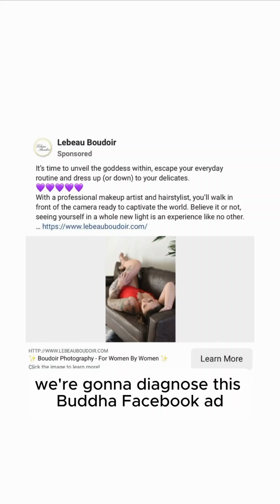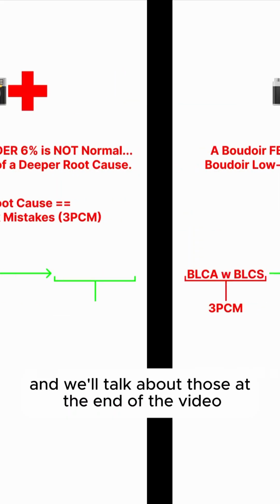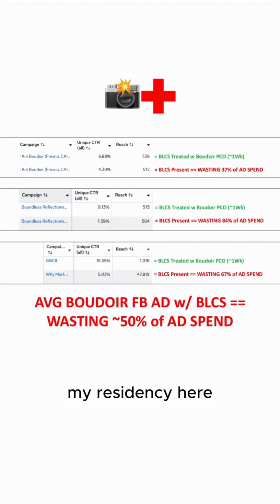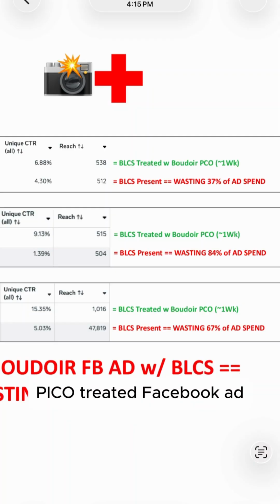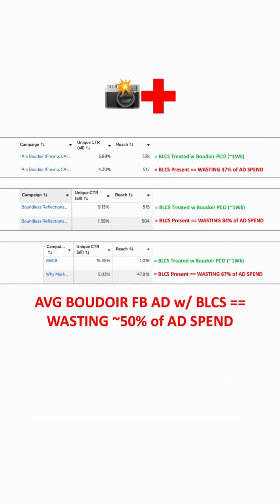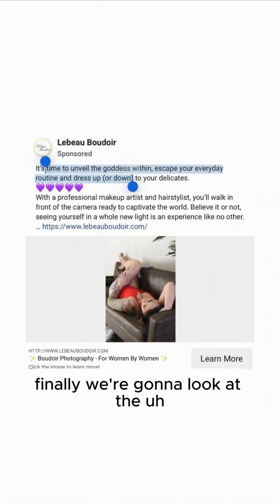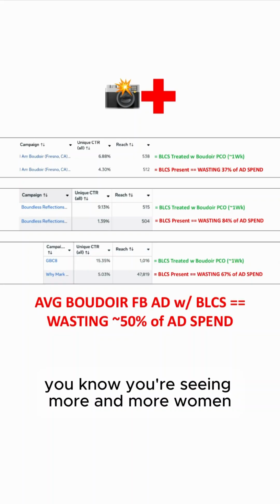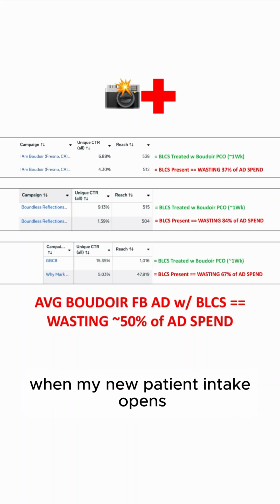How A Boudoir Facebook Ad Fails To Earn Engagement In A Crowded Feed